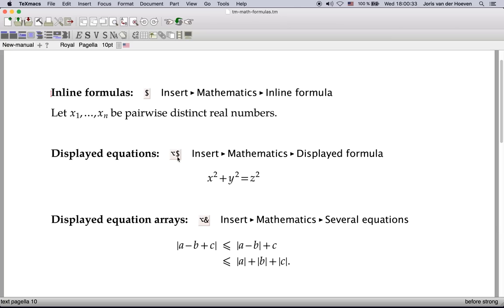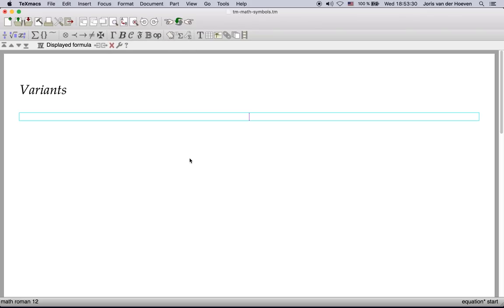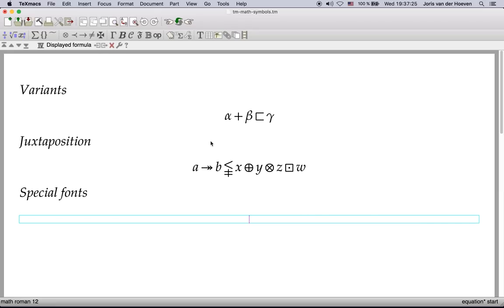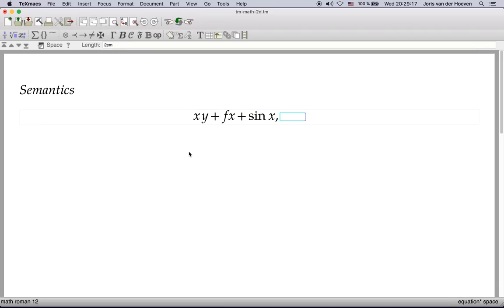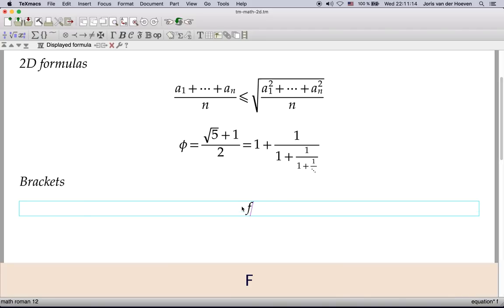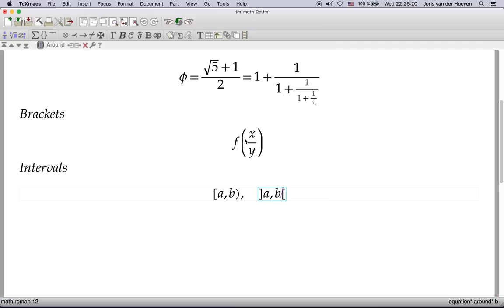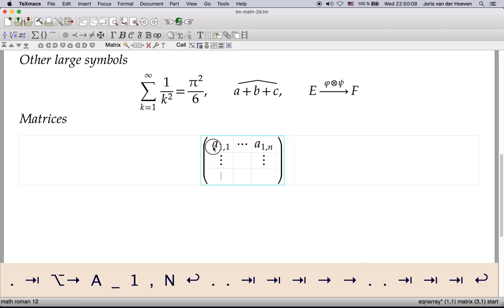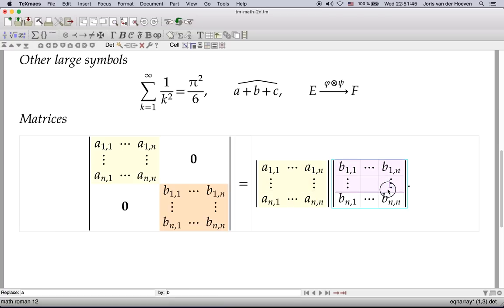Typing basic mathematical formulas with GNU TeXmacs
In this demo, we show how to type basic mathematical formulas with the GNU TeXmacs scientific text editor.